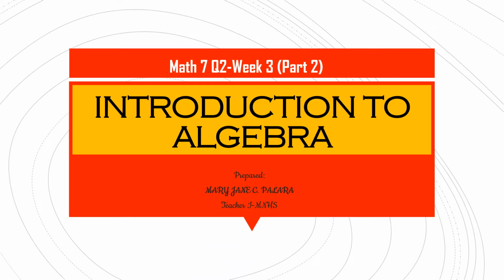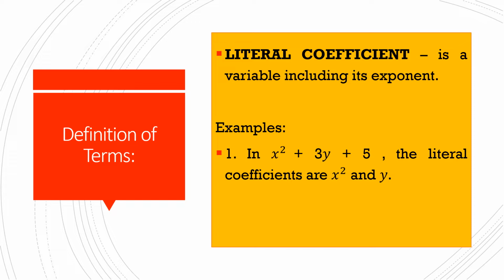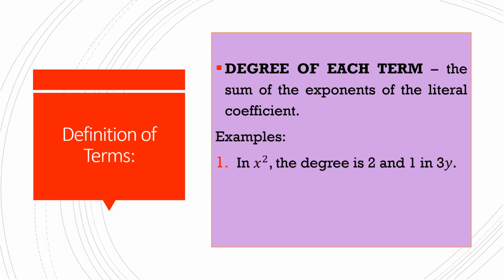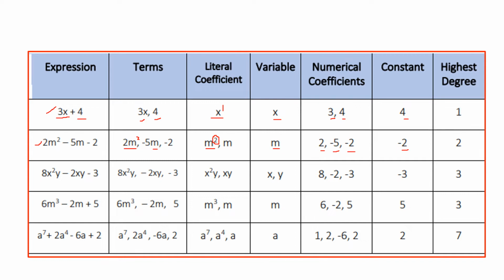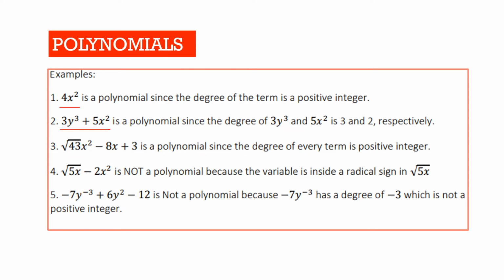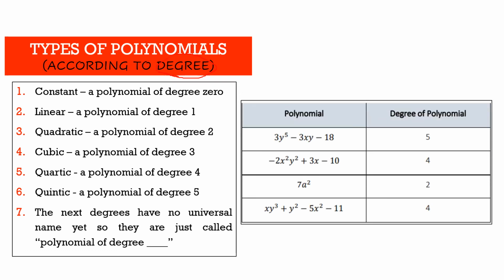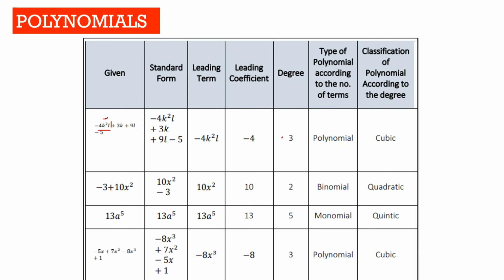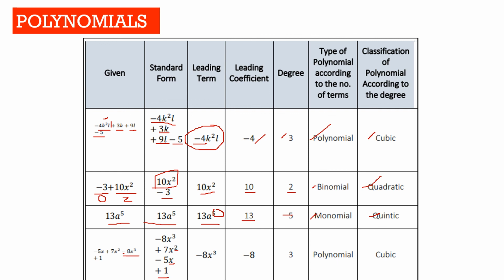Q2 Week 3 Part 2 Terms Related to Algebra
MELC:
The learner illustrates and differentiates related terms in algebra:
a. where is a positive integer
b. constants and variables
c. literal coefficients and numerical coefficients
d. algebraic expressions, terms and polynomials
e. number of terms, degree of the term and degree of the polynomial.